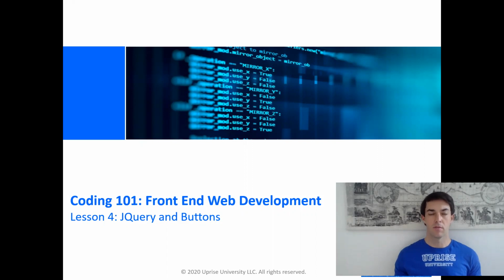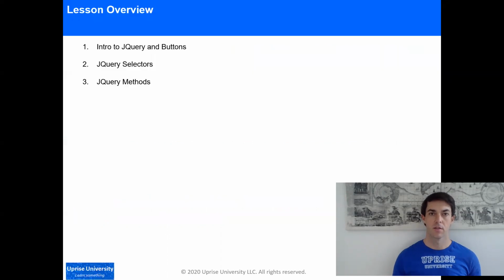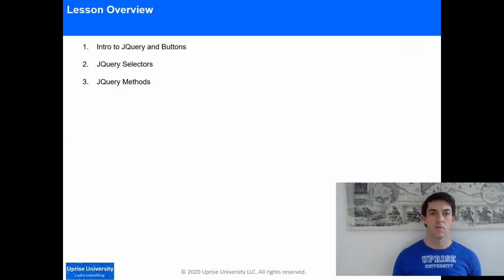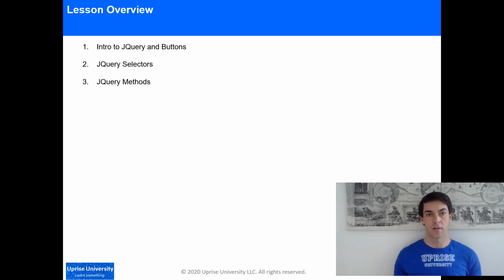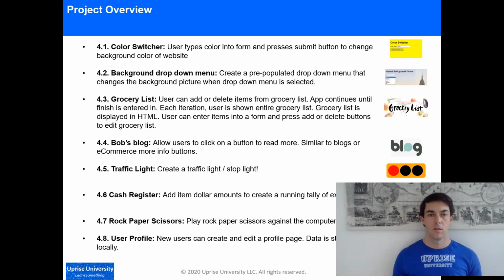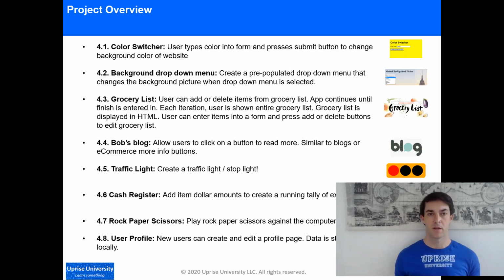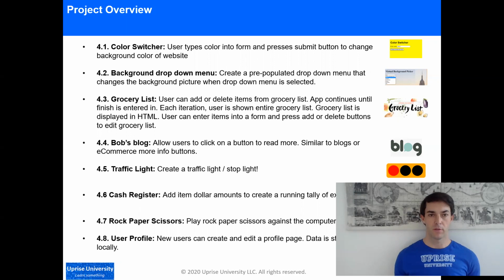01. Intro - JQuery - Coding 101 - Lesson 4